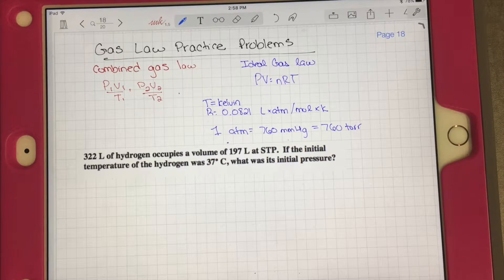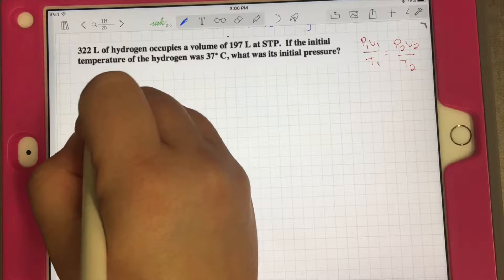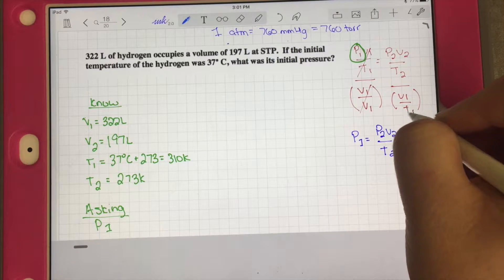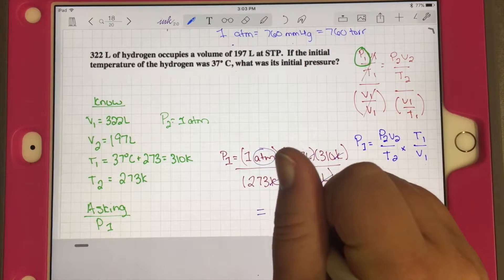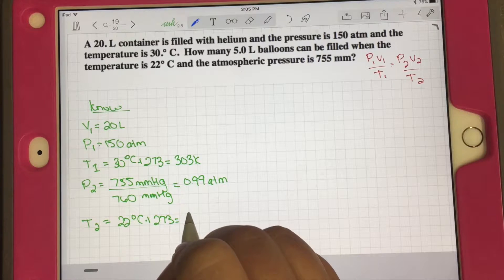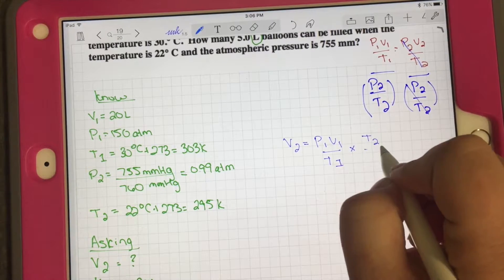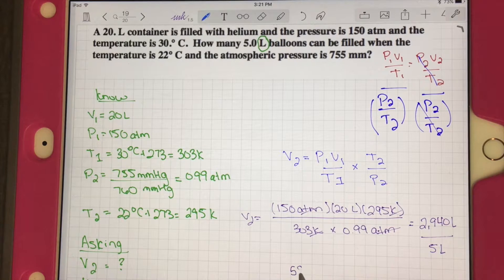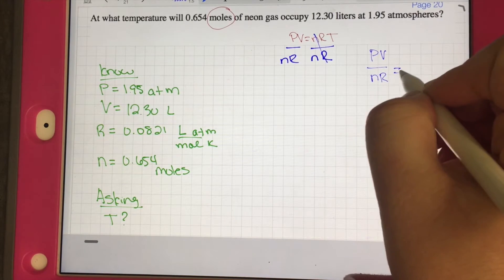Ideal Gas Practice Problems